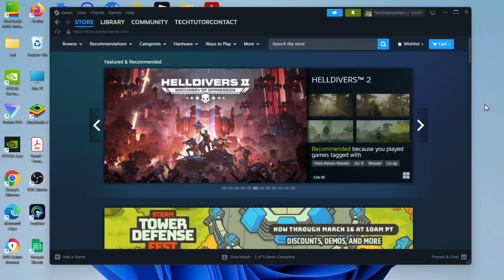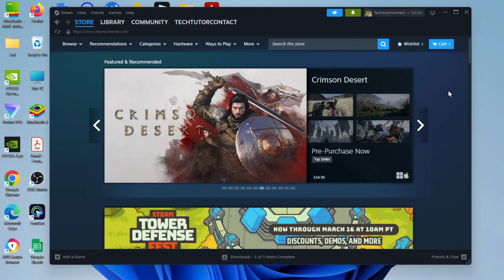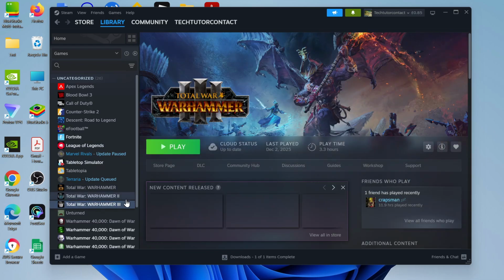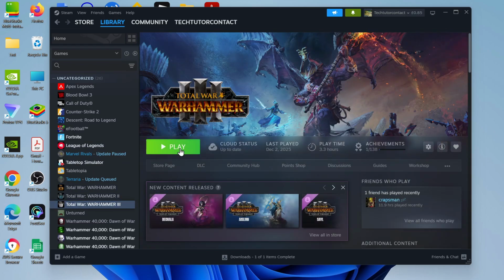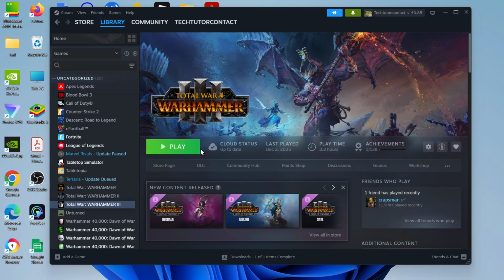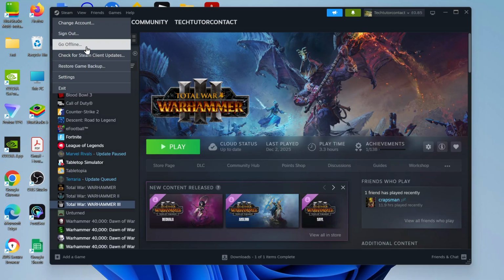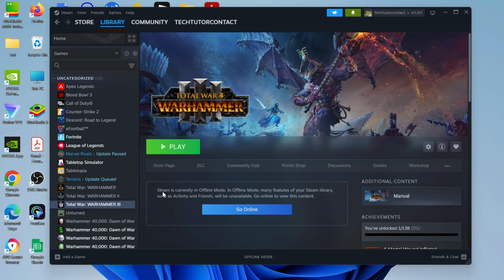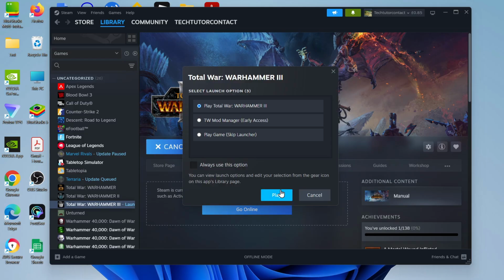How To Enable Steam Offline Mode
Learn how to enable Steam Offline Mode step-by-step in this quick and easy tutorial. In this video, I will show you how to turn on Offline Mode in Steam so you can play your games without an internet connection.

Steam Offline Mode allows you to access and play single-player games even when you are not connected to the internet. This guide will walk you through the simple steps to enable Offline Mode and continue gaming without interruptions.

In this video you will learn:
• How to play Steam games without internet
• How to switch Steam to Offline Mode
• Tips for using Steam Offline Mode properly

This tutorial works for Steam on PC and Windows computers and is perfect for beginners.

Thanks!